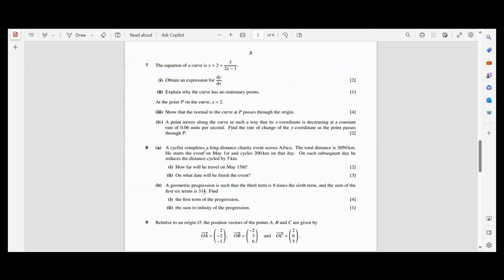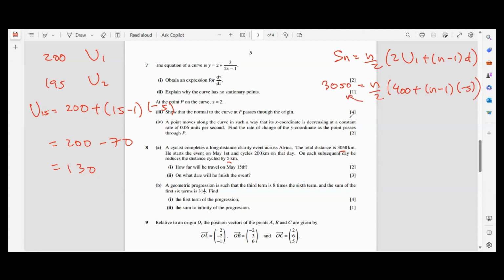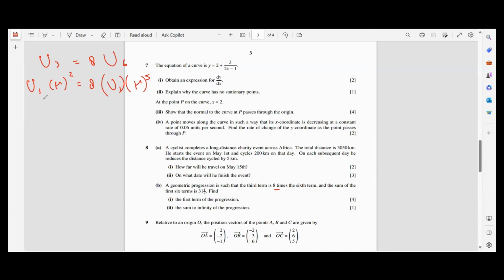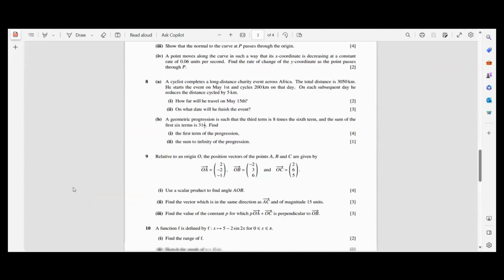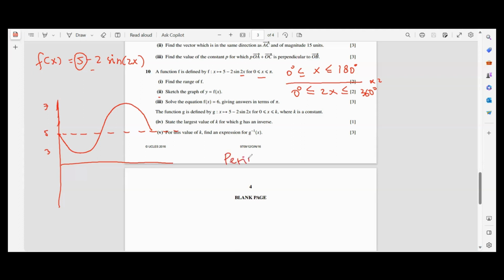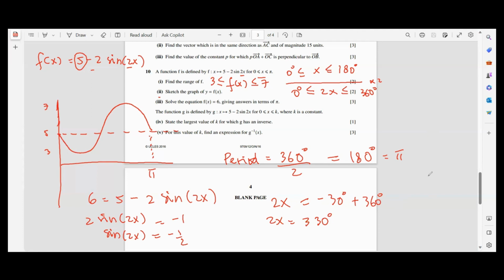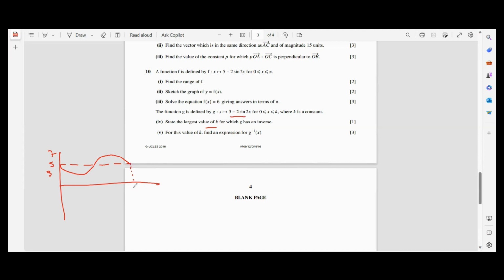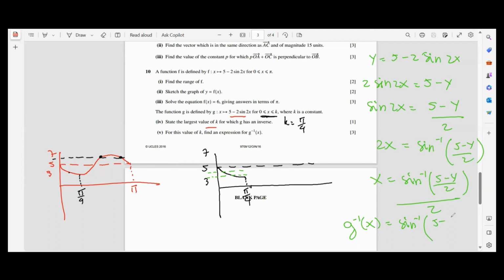Past Paper 1 Math As Level 9709/12/O/N/16 PART 4